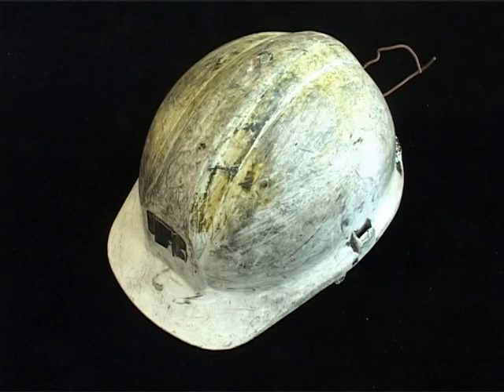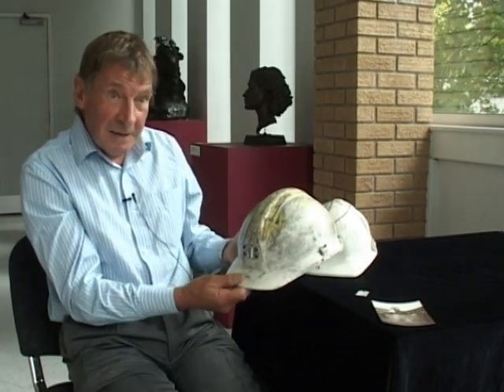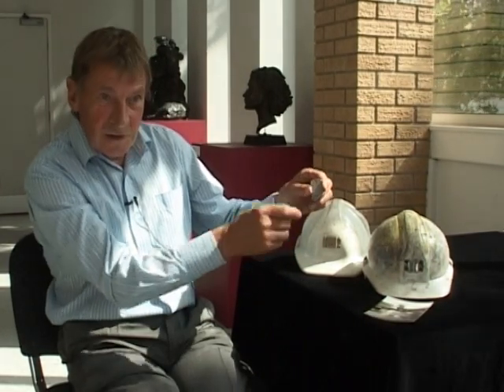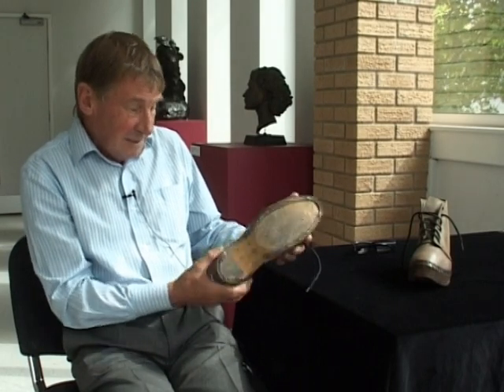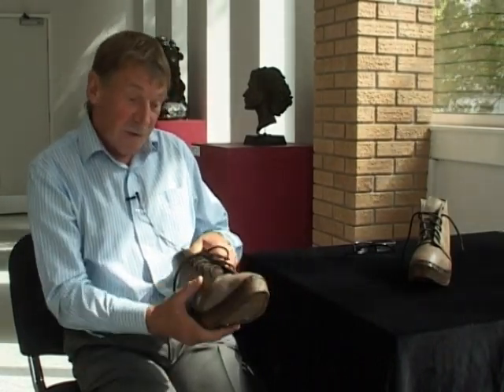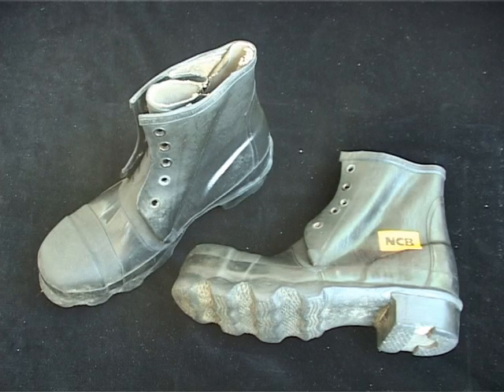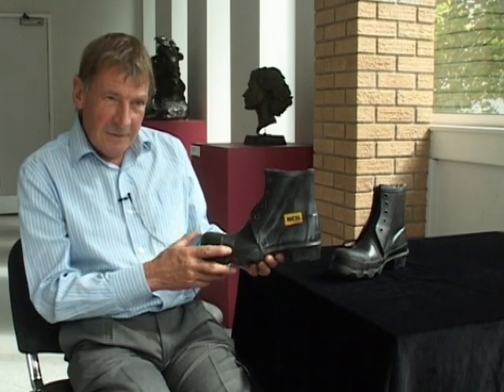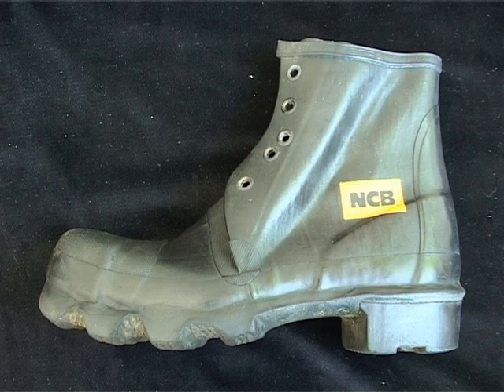Keith Meeson's Mining Memories 2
A video of Keith Meeson talking about hard hats, miner's clogs and waterproof boots.